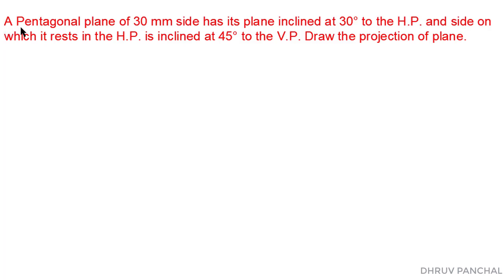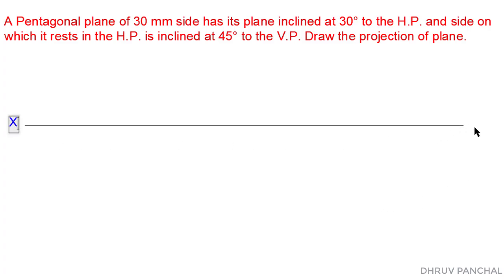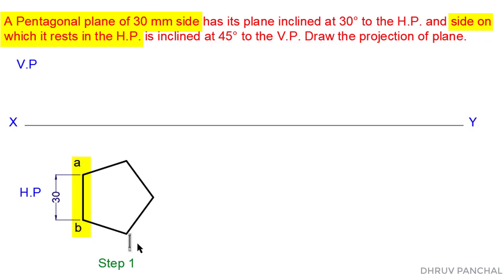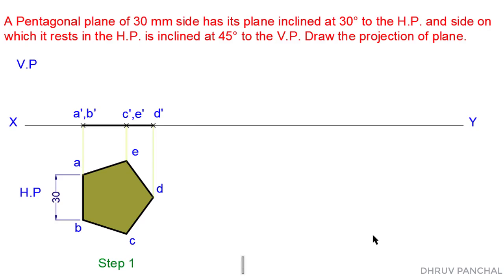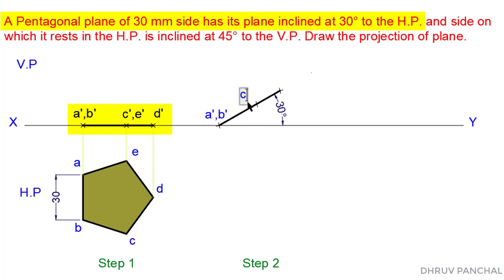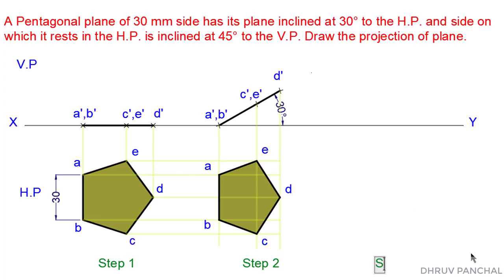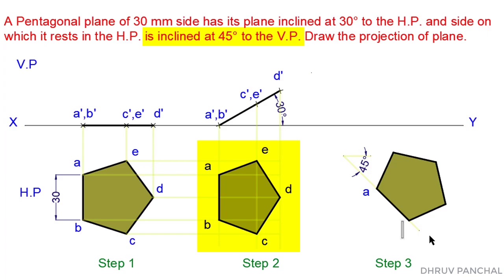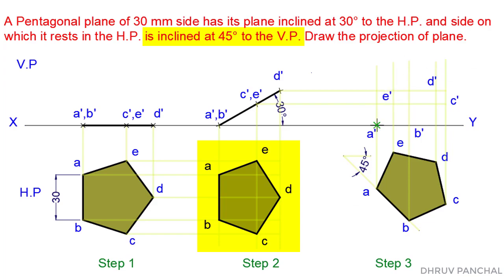Projection of Planes | Pentagonal plane inclined to H.P and V.P | Engineering Drawing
1:16 TV of the pentagonal plane is in H.P.
1:34 FV of the pentagonal plane is in H.P.
2:10 FV of a pentagonal plane at an angle of 30° with H.P.
2:39 TV of a pentagonal plane at an angle of 30° with H.P.
3:19 TV of a pentagonal plane at an angle of 45° with V.P.
3:48 FV of a pentagonal plane at an angle of 45° with V.P.

By watching this video you will be able to understand each step to draw a projection of a plane when a plane is inclined to both H.P and V.P

Instruments required to solve this problem are a roller scale, pencil, eraser, compass, and protractor.

Projection of Planes Pentagonal plane inclined to H.P and V.P